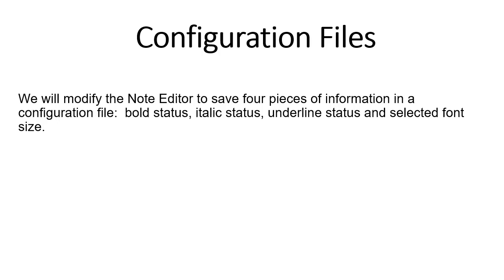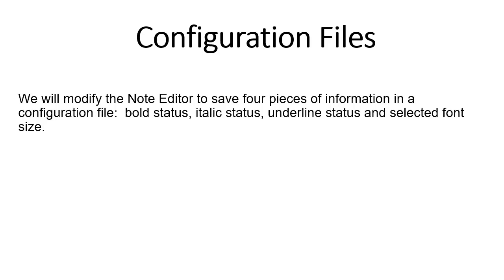C# Projects for Beginners: Creating Text Editor 7/16